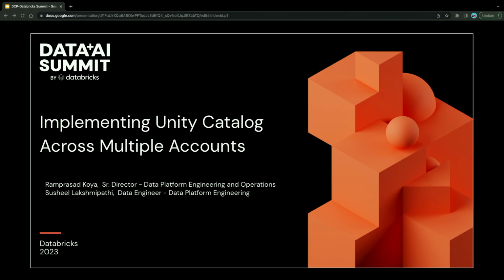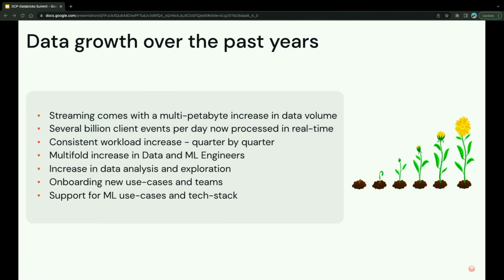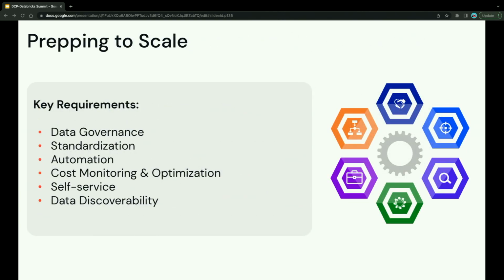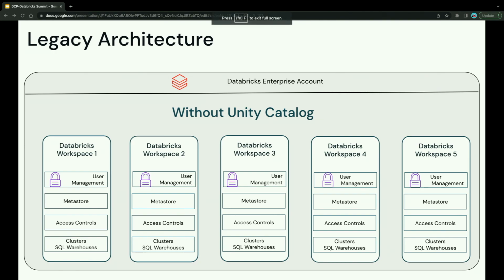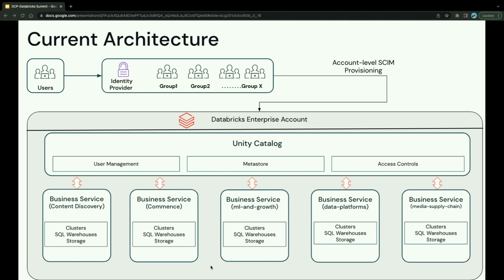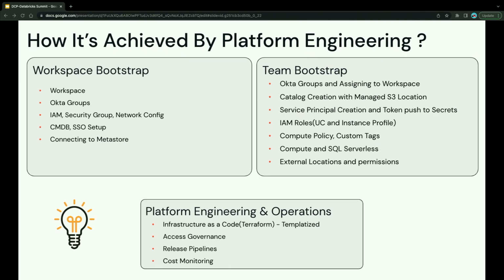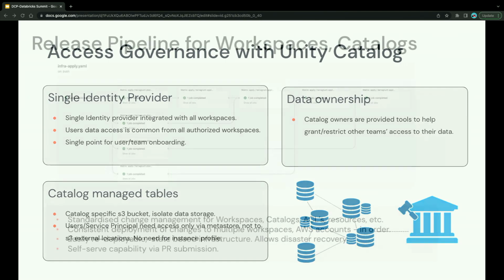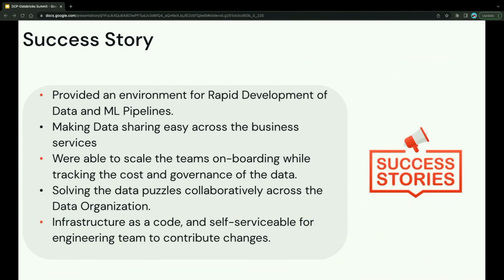Post-Merger: Implementing Unity Catalog Across Multiple Accounts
Warner Media and Discovery have recently merged to form Warner Bros Discovery. Owning two Databricks accounts and wanting to maintain their separation, our data governance team has successfully implemented Unity Catalog as our data governance solution across both accounts, allowing our teams to collaboratively and securely use the data assets of two organizations collaboratively and securely.

This session is aimed at sharing that success story, including initial challenges, our approach, our architecture, the actual implementation, and user success post-implementation.

Talk by: Ramprasad Koya and Susheel Lakshmipathi